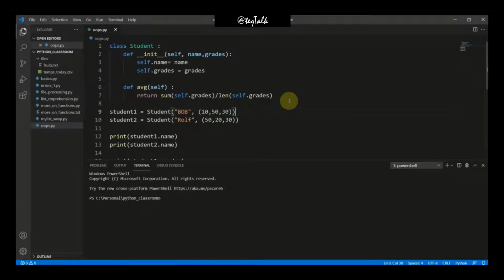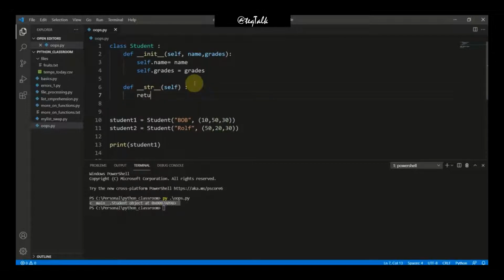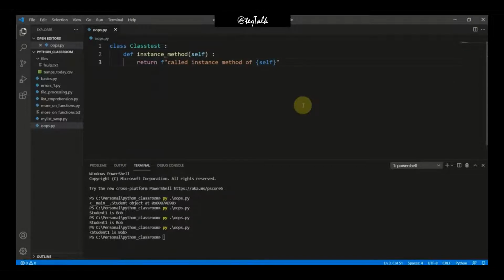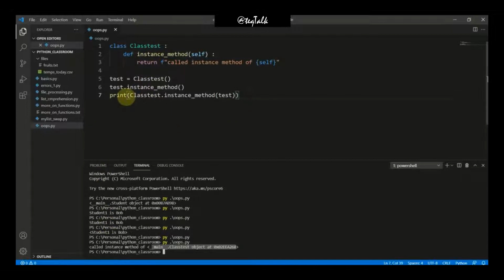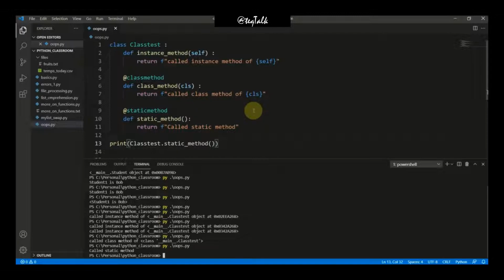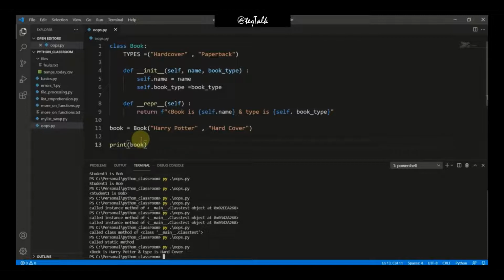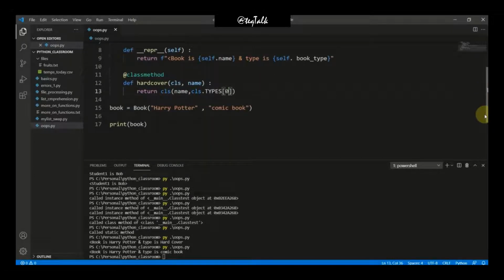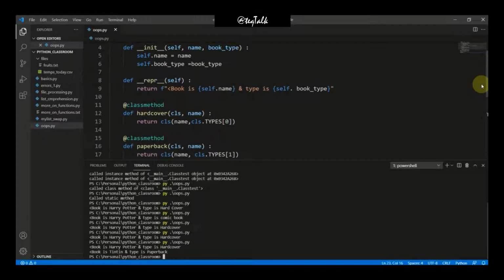Python Tutorial for Advanced | Classroom 14 | What are Magic, Static, Instance, Class Method?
What are the types of method in Python?
What is Magic method?
What is __init__()?
What is __repr__()?
What is __str__()?
What is Static Method?
What is Instance Method?
What is Class Method?
What are the difference between Static, Instance and Class methods?
When and How to use Class method?
When and How to use Static method?

Confused??

Find out all answers in this video!